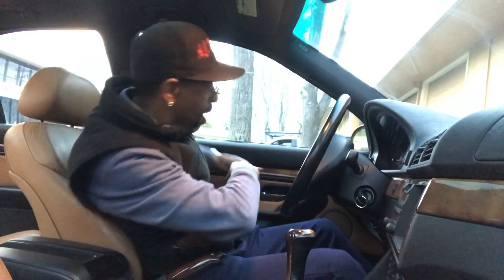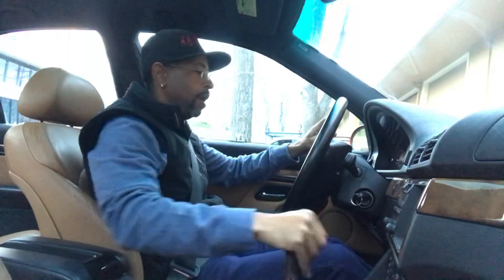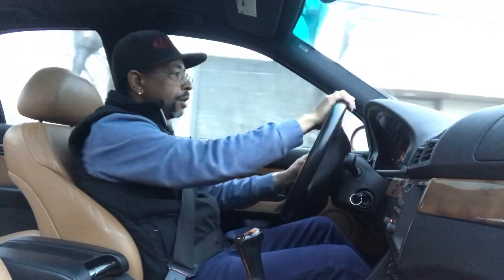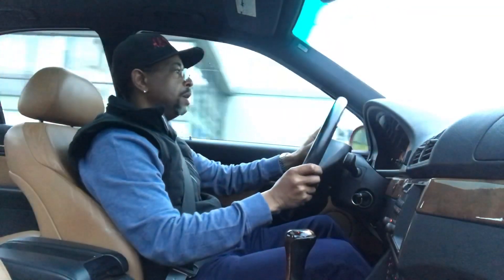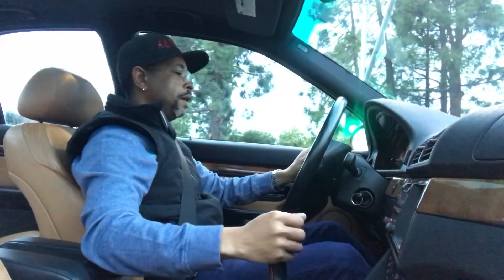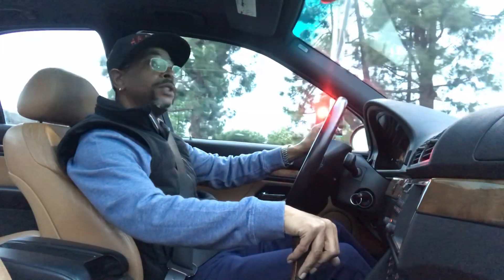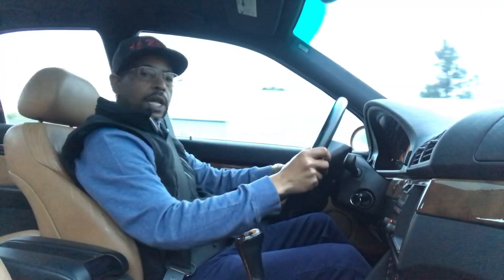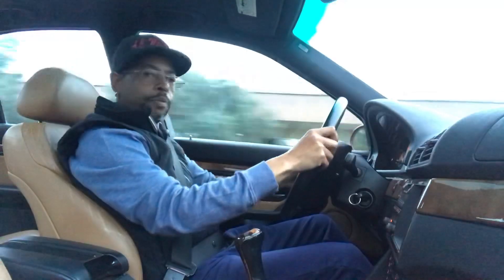2000 BMW E39 M5 available for purchase.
Taking the M5 out for some exercise..This M5 is available for sale at ac2motorsport.com